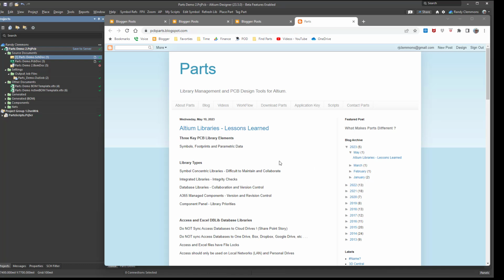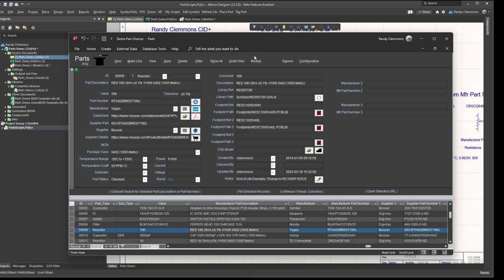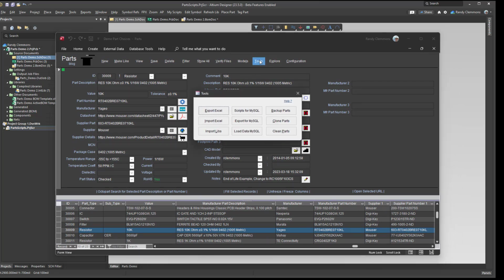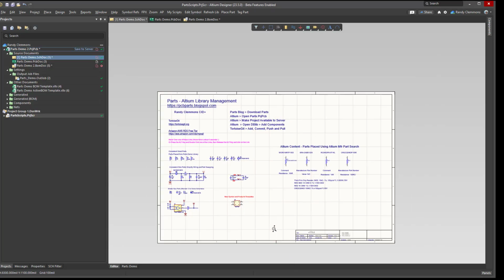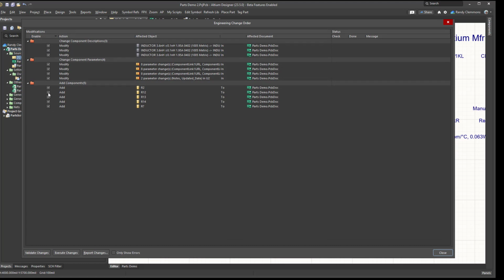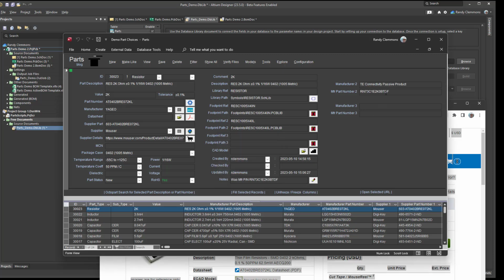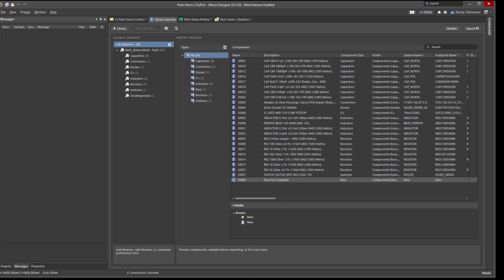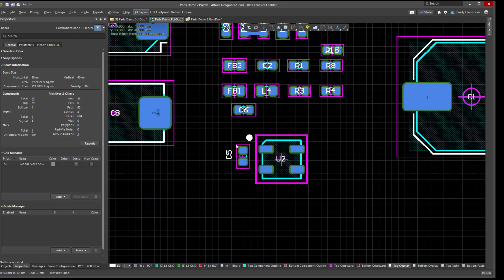Altium Libraries - Lessons Learned